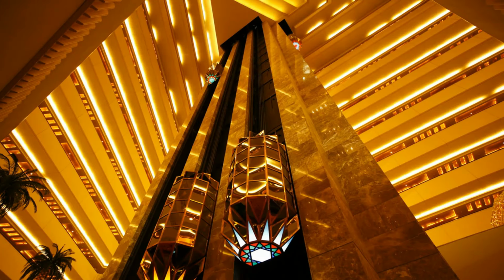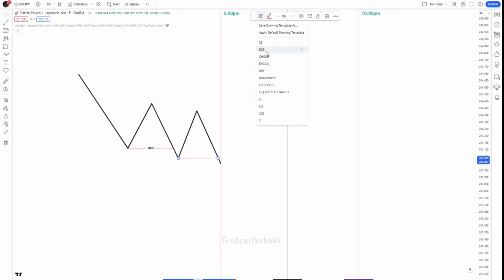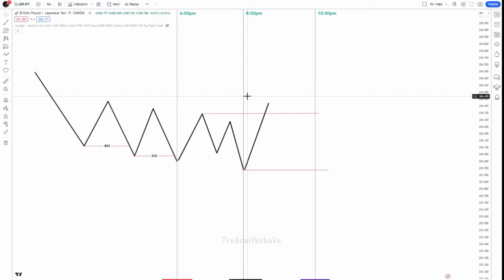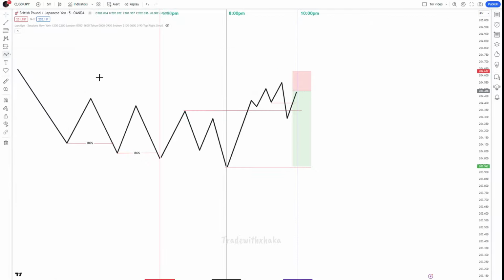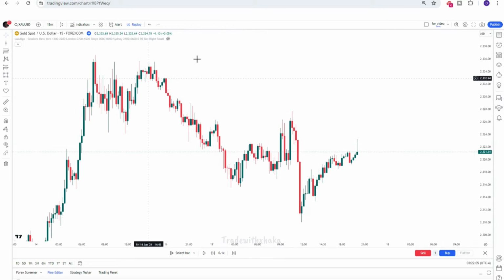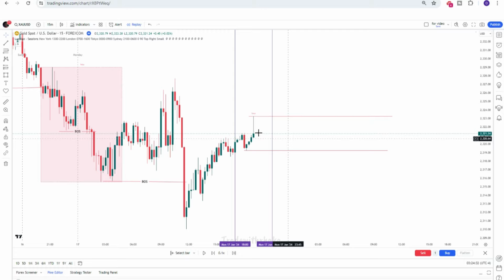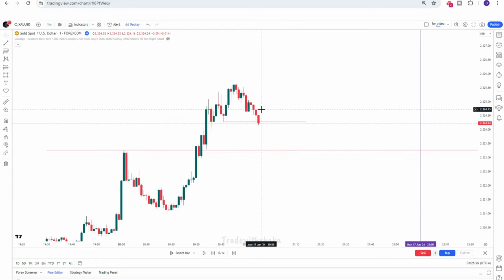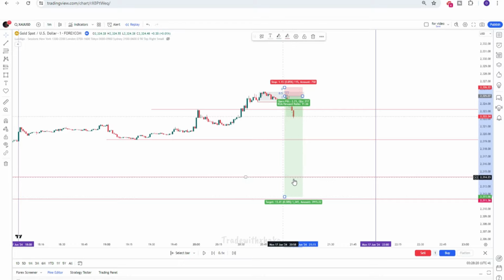Best ICT Trading Strategy On Gold For Beginners & Pro (Insane Win rate)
ICT strategy on gold XAUUSD, in this video 1`m going to reveal to you my best gold trading strategy that have generated 238% in the last 2 months, this strategy uses ICT concept like Judas swing. Asia session highs and low, sell side and buy side liquidity, order block, Fair value gap, market structure shift, take profit level and more. this trading strategy is pure mechanical and it requires no daily BIAS at all, if your a beginner who want success trading gold or professional do find it difficult to make money from forex i will advice you to use this strategy and change your life forever